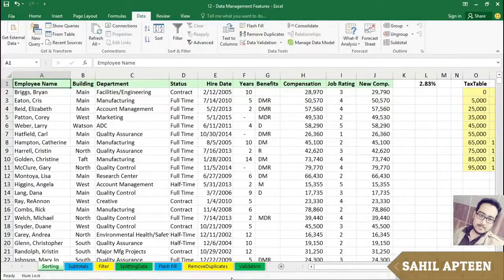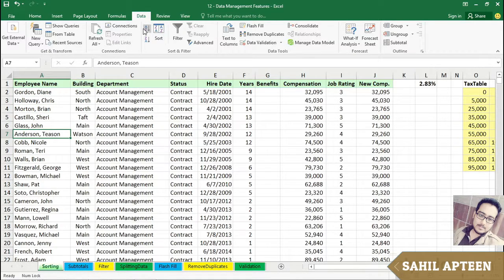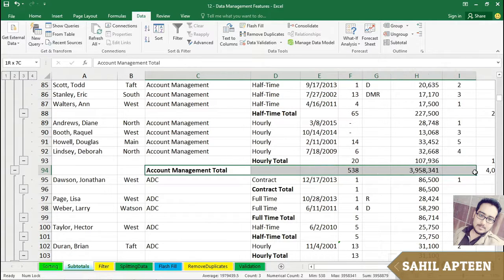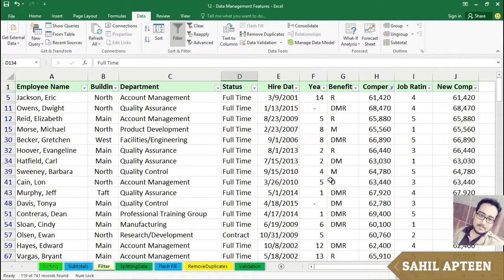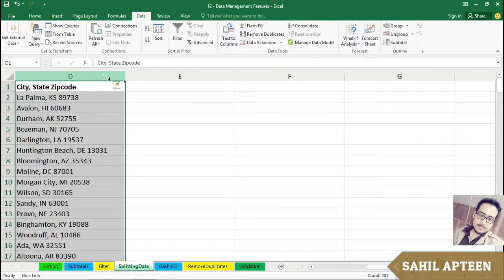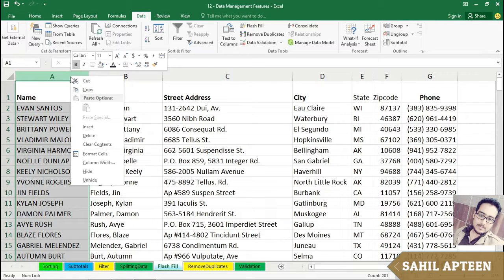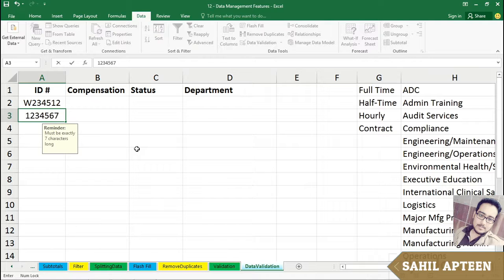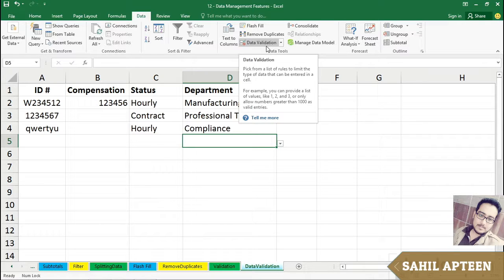Excel Tutorial Video 11 | Data Management Features - Removing duplicate records | YouTube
Excel Tutorial Lesson 11
 Data Management Features
 01-Sorting data
 02-Inserting subtotals in a sorted list
 03-Using filters
 04-Splitting data into multiple columns
 05-Splitting and combining columnar data with Flash Fill
 06-Removing duplicate records
 07-Using validation tools